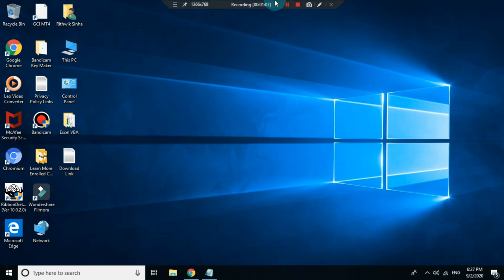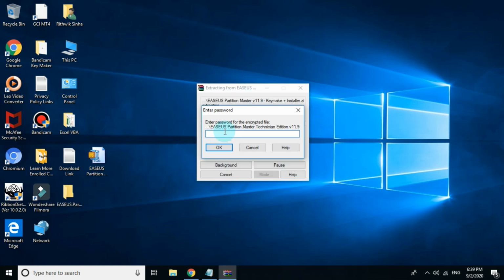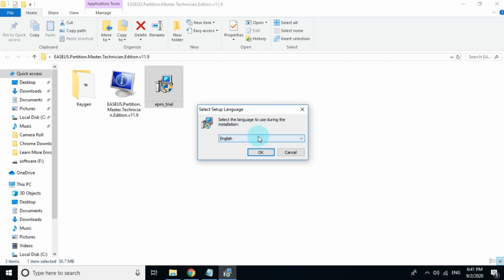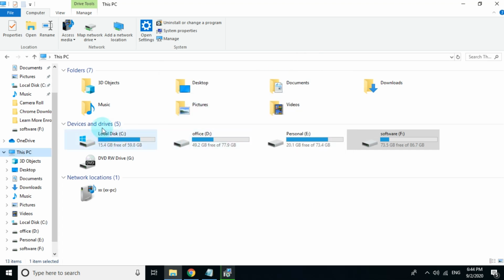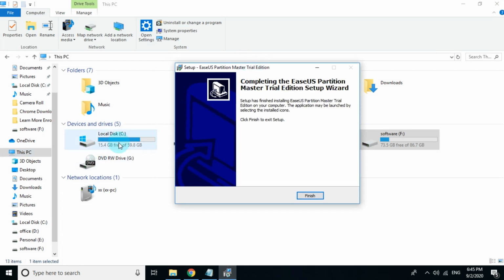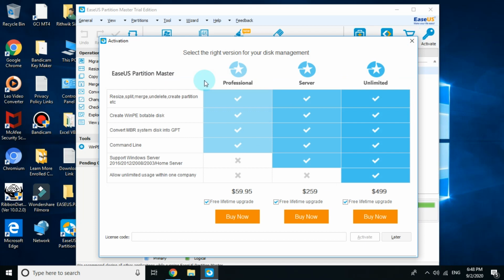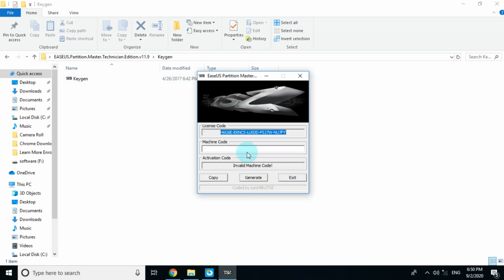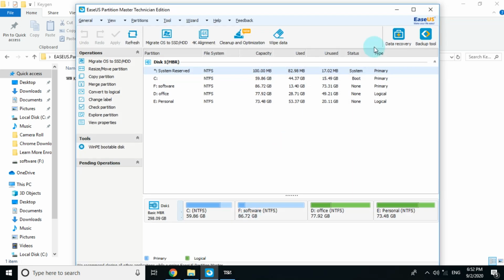How to download & install easeus and activate it for free!!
In this video i told that how you can download and install easeus and activate it for free!